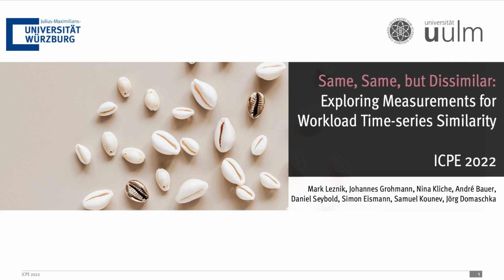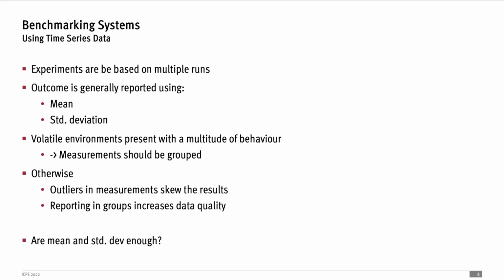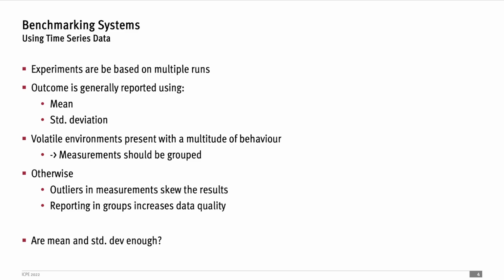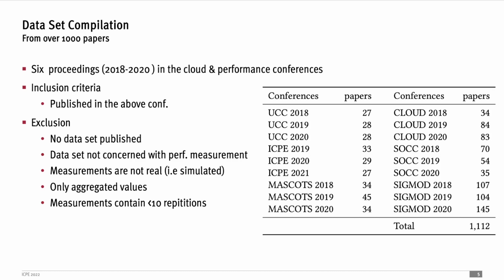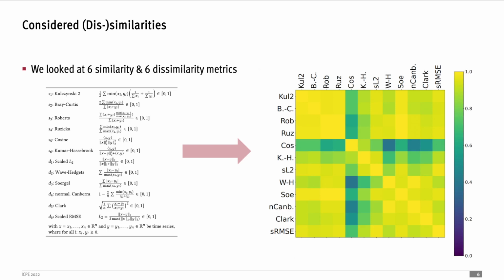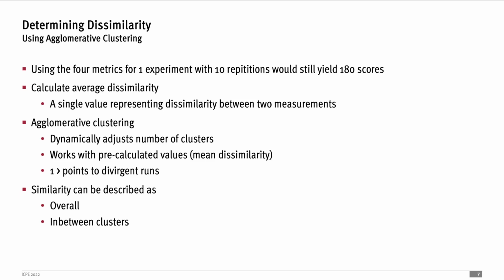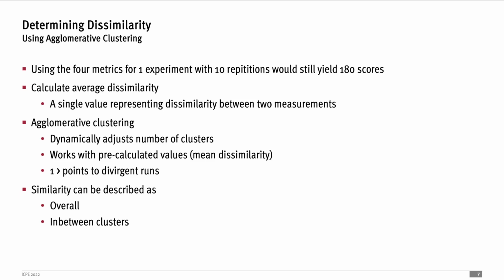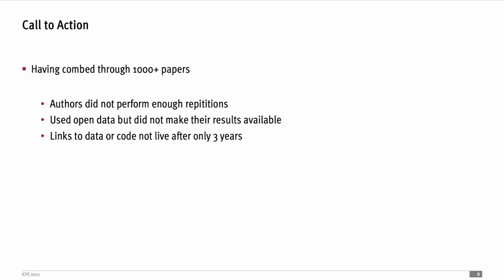S3 Leznik SameSame WorkloadTimeseriesSimilarity